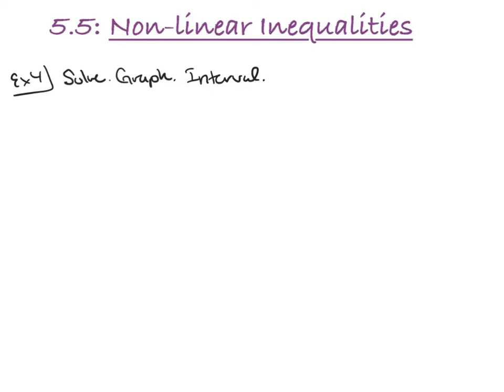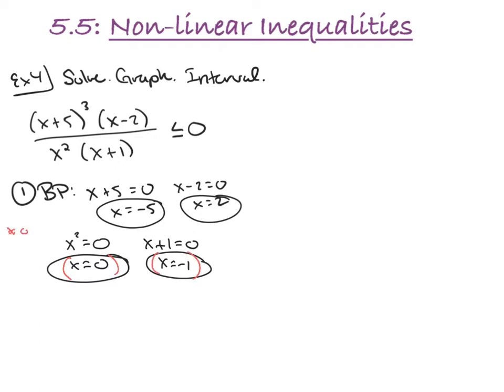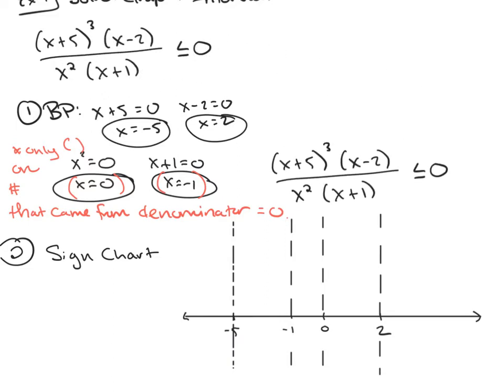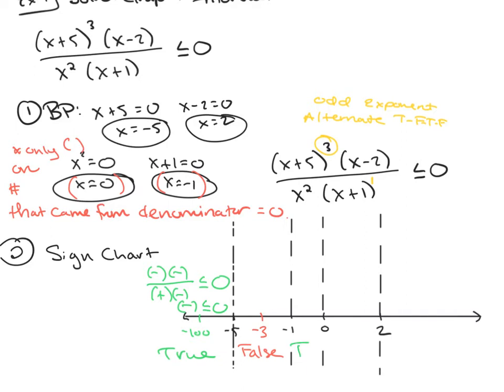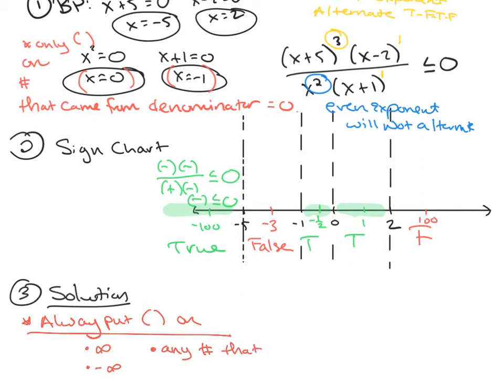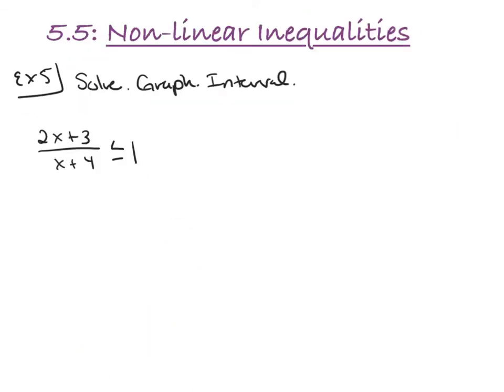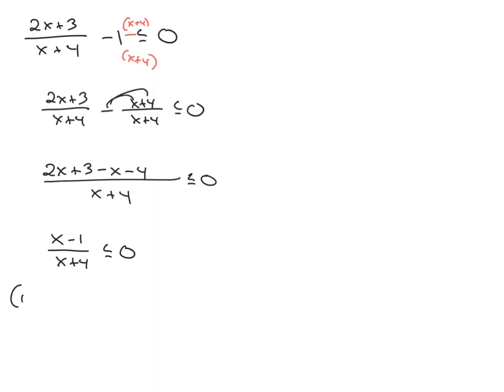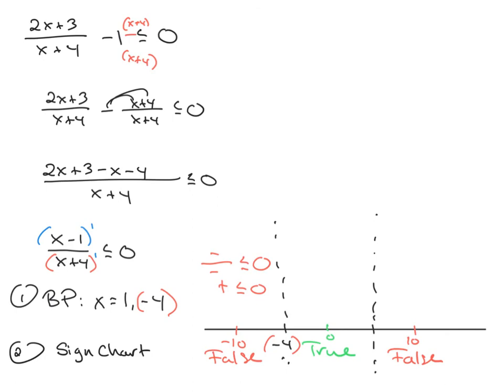5.5 B Rational Inequalities